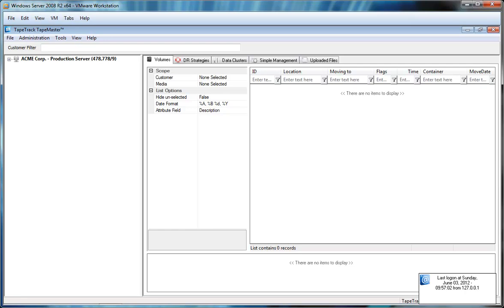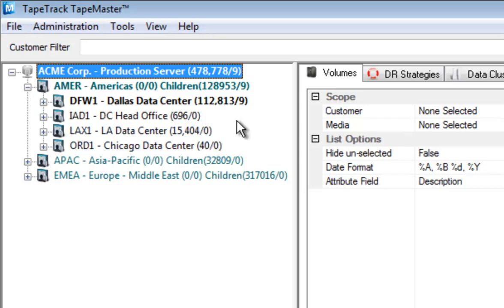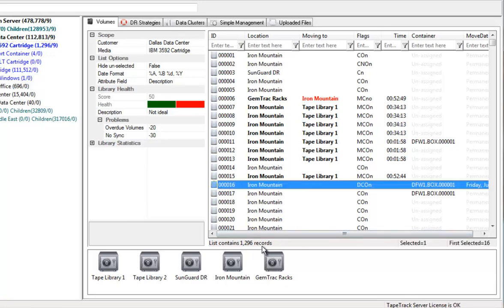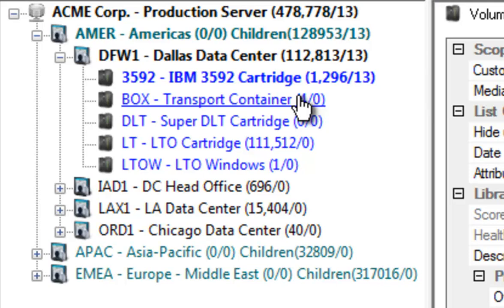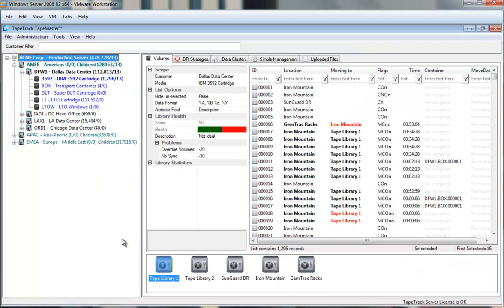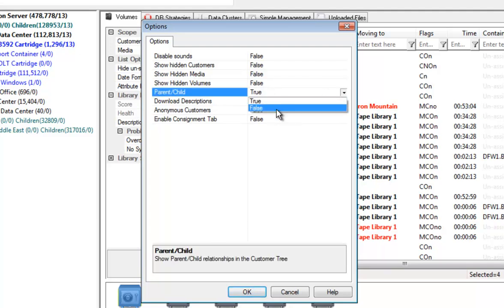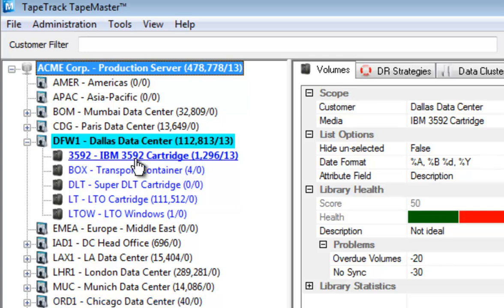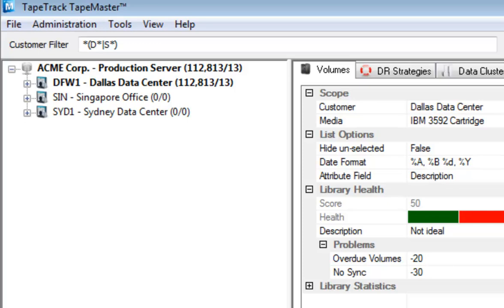TapeTrack TapeMaster: Customer Tree Component (Overview)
This video demostrates the functionality of the Customer Tree Component of TapeTrack TapeMaster